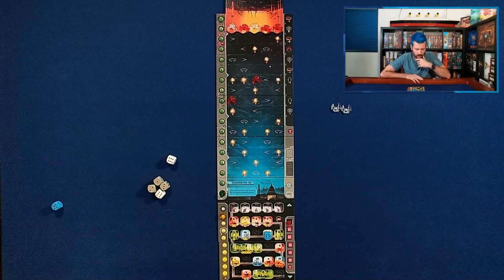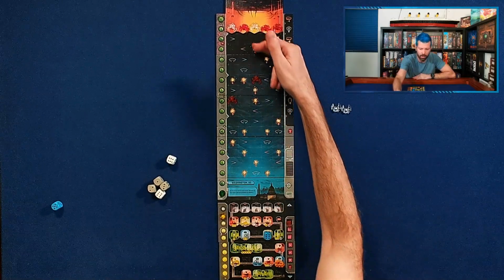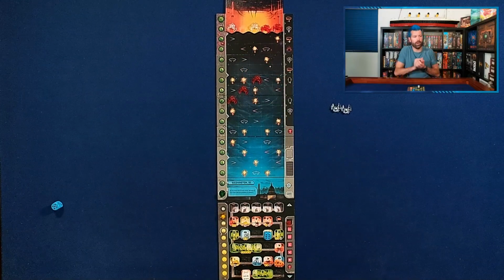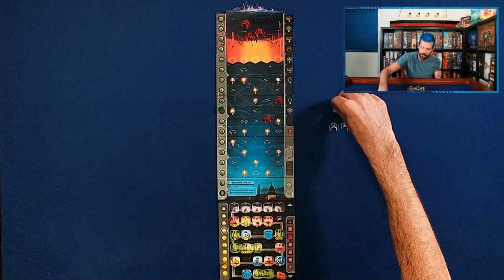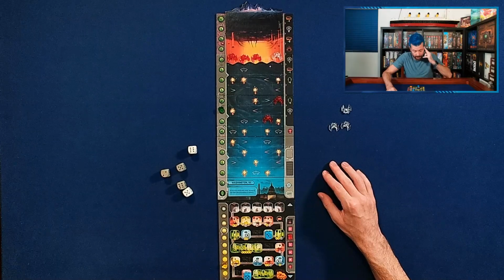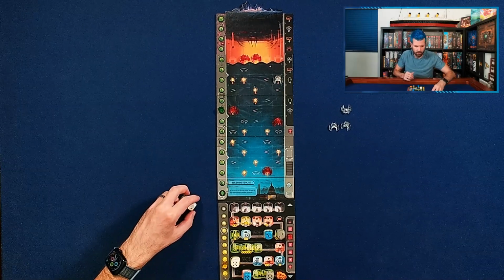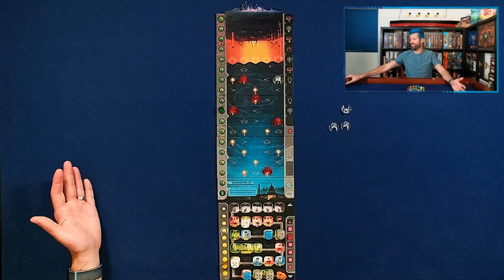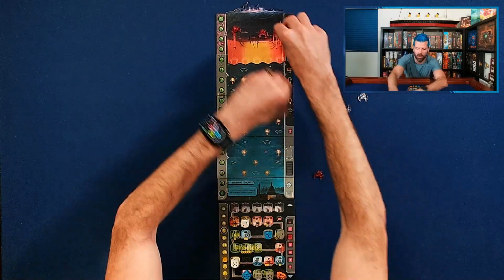Under Falling Skies: Pre-Campaign Drill in Washington DC | Optimal Play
With one win under his belt, can Brandon master the art of TWO ROBOTS and defend Washington DC as well? Next stop, campaign!

Be social!